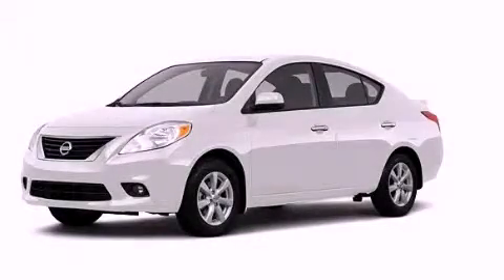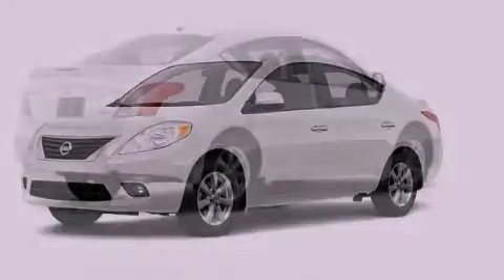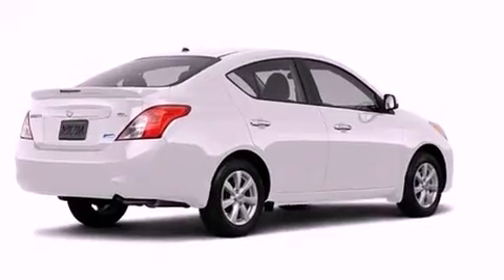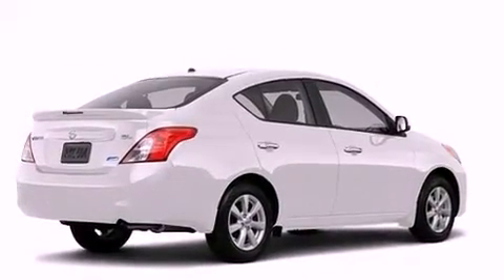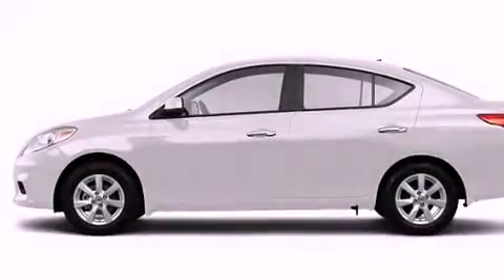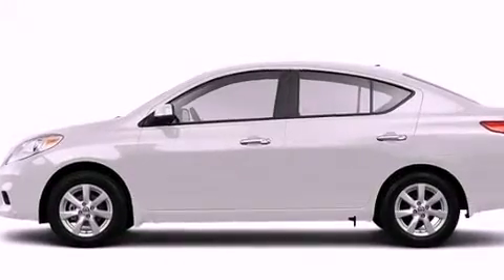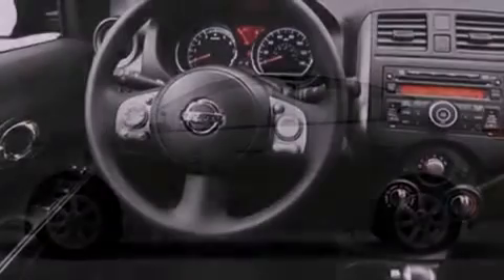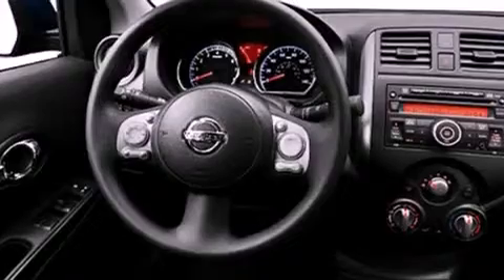2013 Versa Dallas TX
Year : 2013
 Make :
 Model : Versa
 Engine : 1.6L DOHC 16-valve I4 engine
 Trans . : Automatic
 Exterior : White
 Miles : 6
 Interior : Black

 2013       Versa Dallas TX